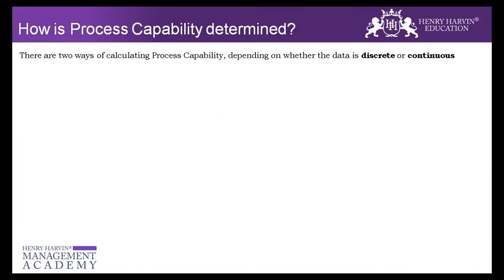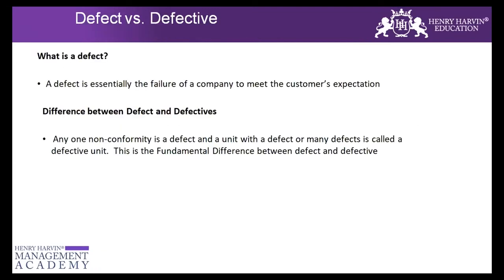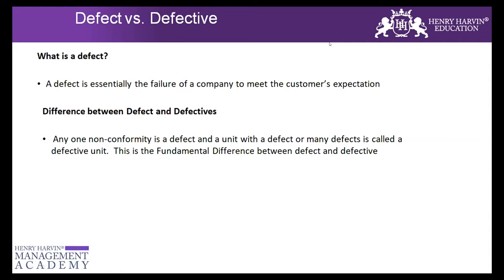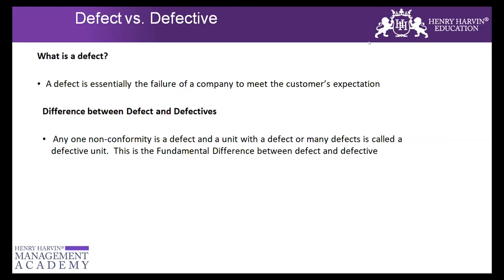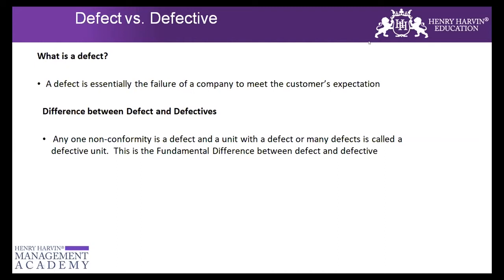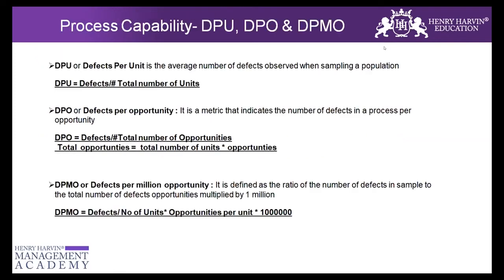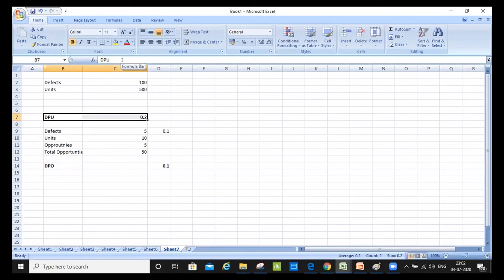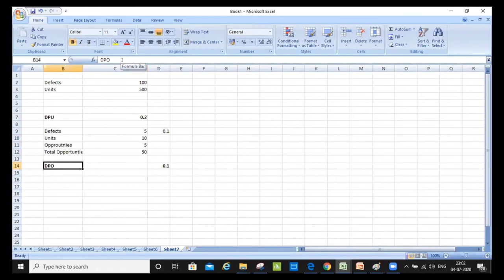Introduction to Process Capability | Best Six Sigma Black Belt Tutorial For Beginner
This Henry Harvin video on “Introduction to Process Capability”   is a complete Introduction to Process Capability tutorial for beginners who want to learn Introduction to Process Capability. Process capability is defined as a statistical measure of the inherent process variability of a given characteristic. You can use a process-capability study to assess the ability of a process to meet specifications. Process capability evaluates the ability of a process to meet customer specifications (CTQs) without additional efforts.  It is used on many Lean Six Sigma projects.
So, if you want to learn Introduction to Process Capability go with Henry Harvin.

Key Features:

✅  Recognised Certification
✅  Integrated Curriculum